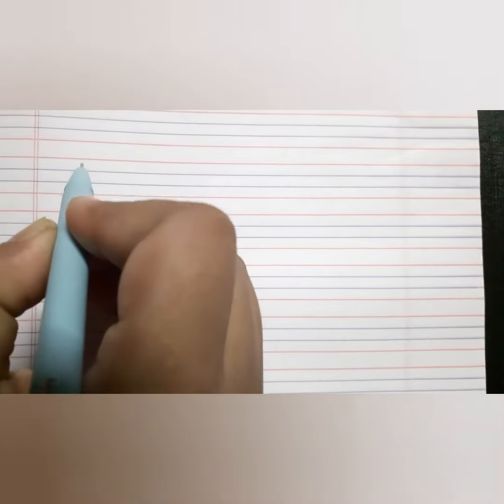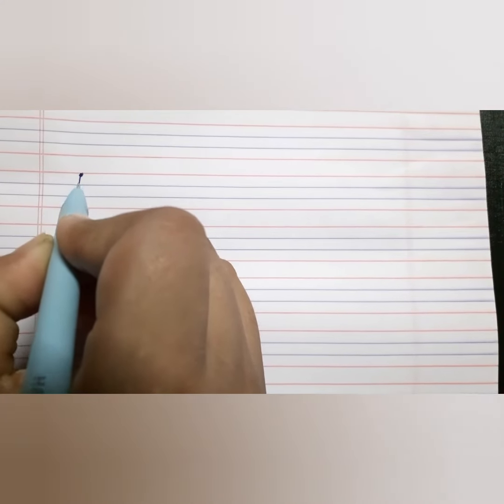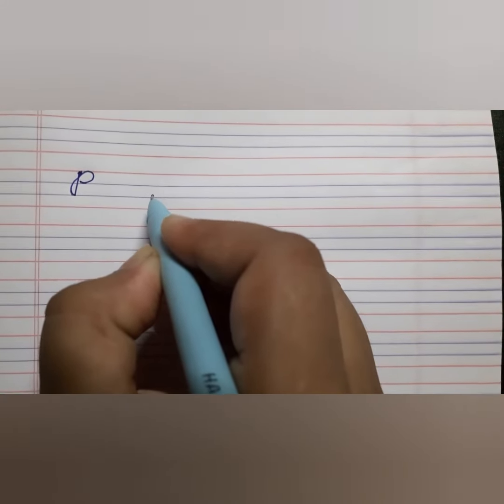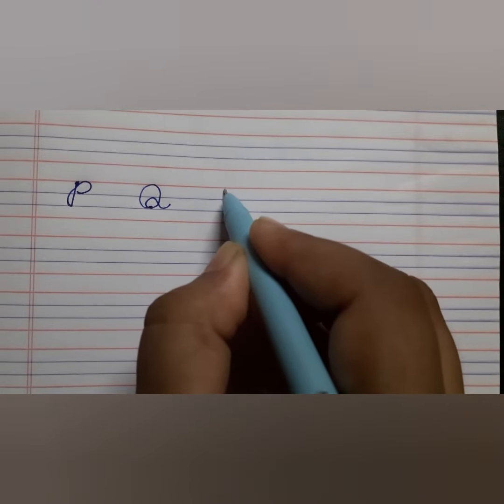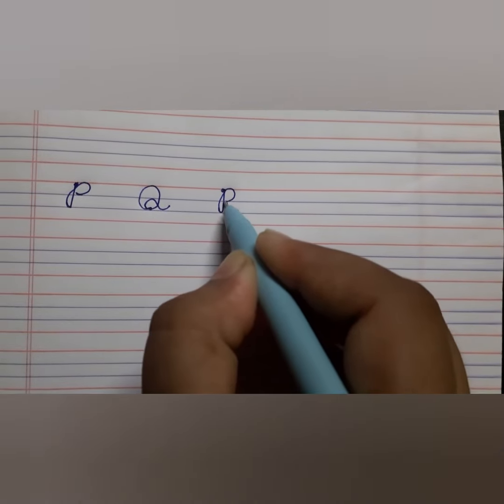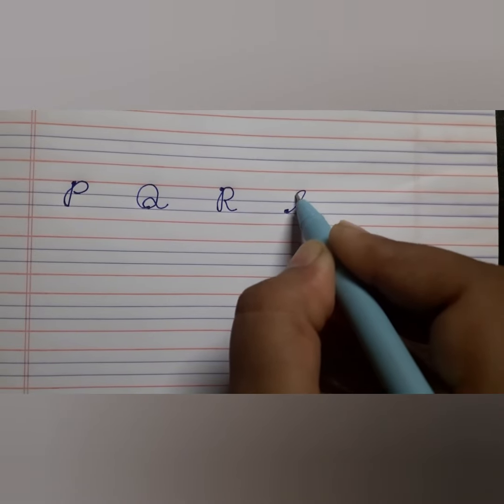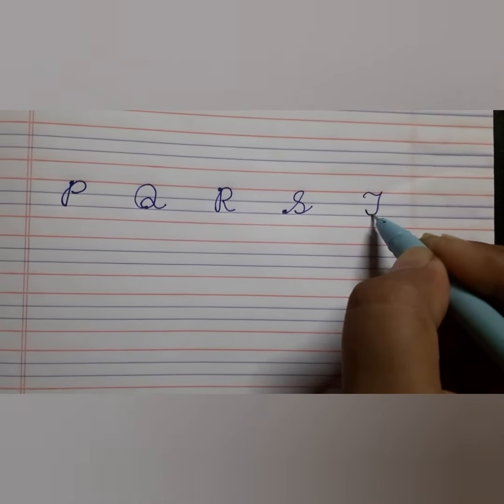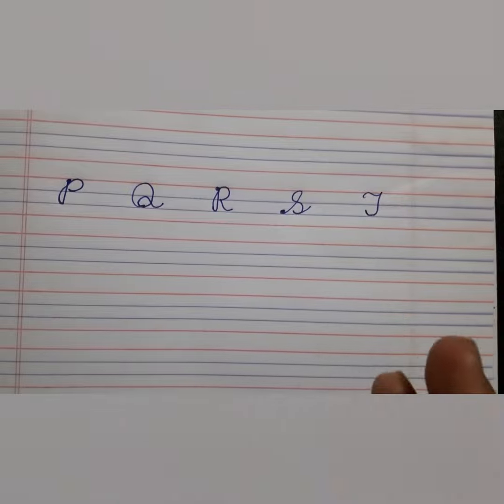How to teach Capital cursive (P- T) to kids // English handwriting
cursive writing kaise likhe ,cursive writing kaise likhe jaate hain